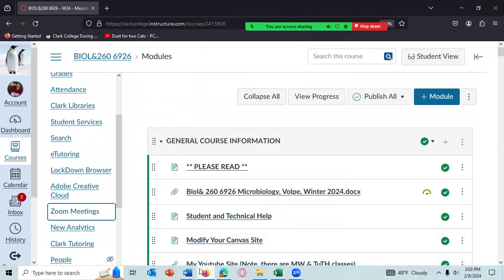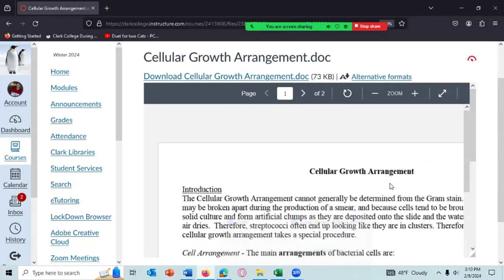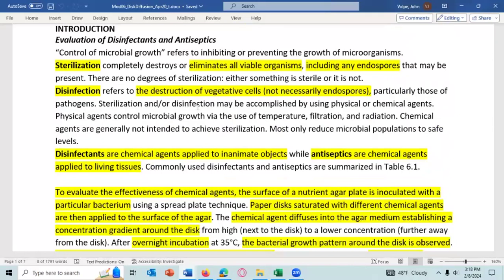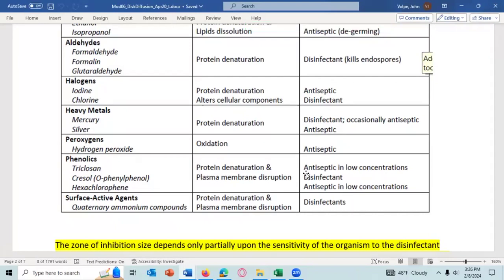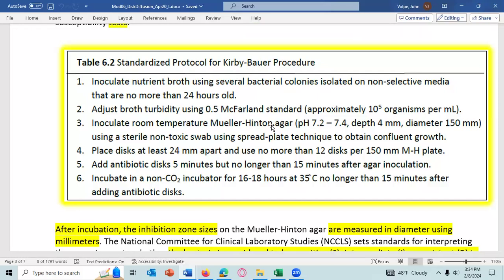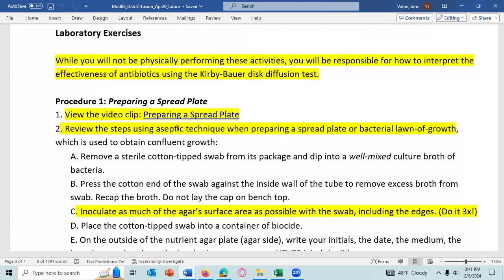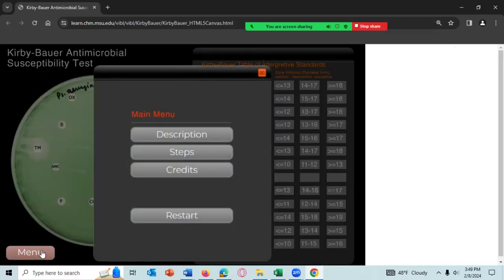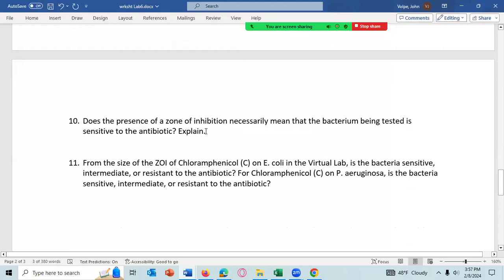2024 02 08 15 02 27 microLabTuTh3